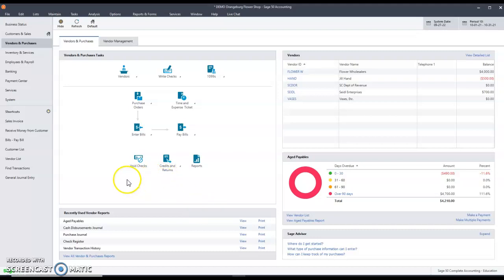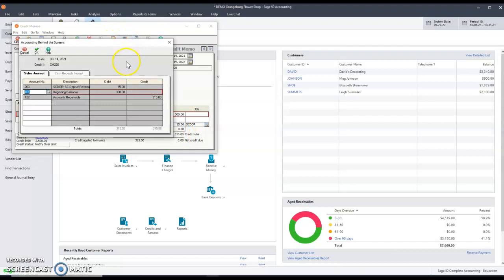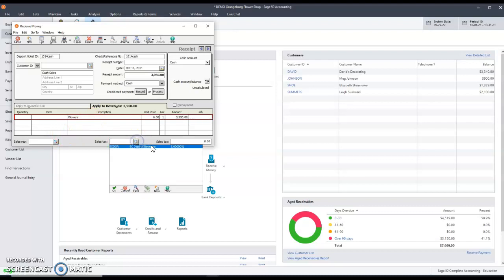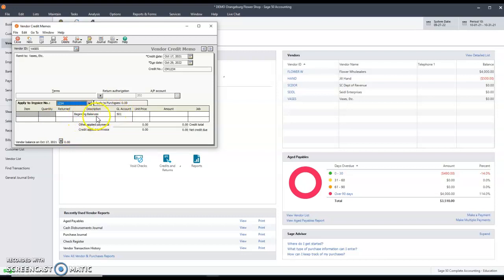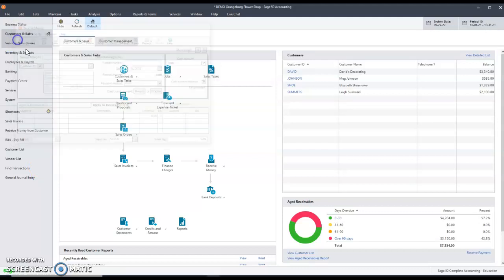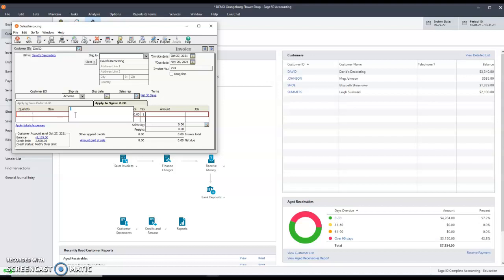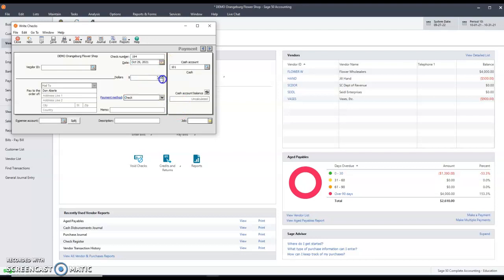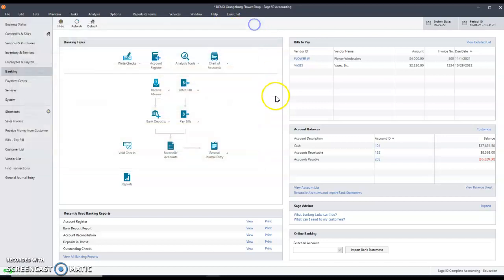ACC240 Demo V&C pt 8